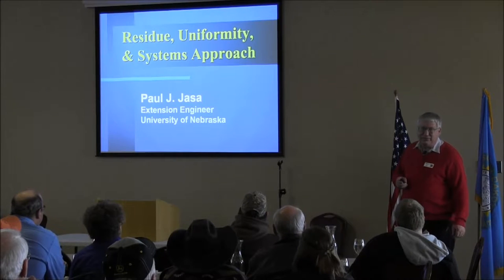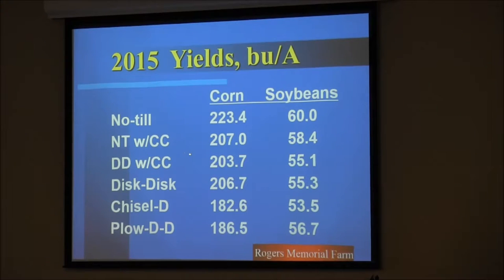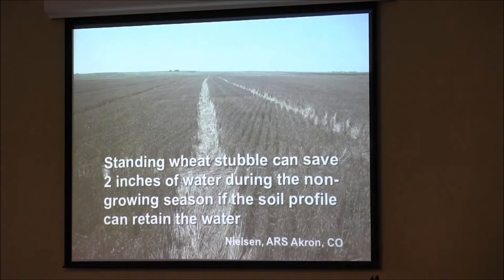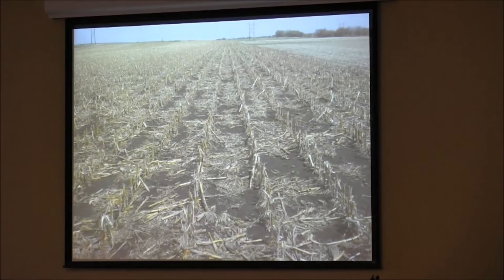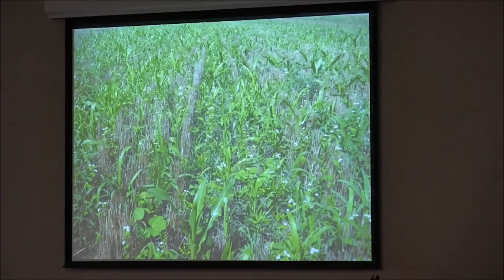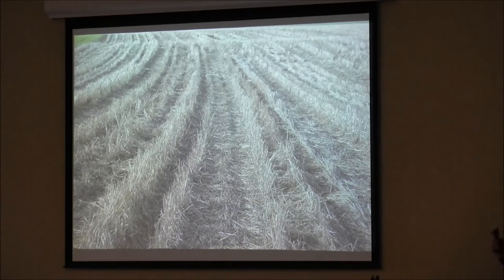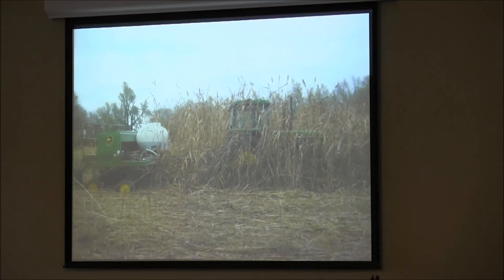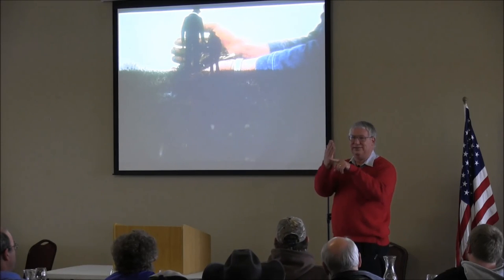SD Soil Health Challenge: "A Systems Approach to No-Till" Paul Jasa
SD Soil Health Challenge Presentation:  "A Systems Approach to No-Till" with Paul Jasa. Recorded Presentation of the January 21, 2016 SD Soil Health Challenge in Fort Pierre, SD. South Dakota’s educational effort to raise awareness about the importance of soil health continues. The USDA Natural Resources Conservation Service entered into a cooperative agreement with the South Dakota No-Till Association, and South Dakota State University Extension for delivering these seminars with the latest soil health and productivity technology to South Dakota farmers and ranchers.

This recording was made possible by the Natural Resources Conservation Service (NRCS) South Dakota. This January 21, 2016 event in Fort Pierre, SD was part of a series of statewide events and made possible by the additional support of:

South Dakota Wheat Commission
Farm Credit Services of America
Monsanto
Wheat Growers
Mustang Seeds
DuPontPioneer
Midwest Cooperatives
Sioux Nation of Fort Pierre
The SD No Till Association
The SD Soil Health Coalition
SDSU Extension
USDA Natural Resources Conservation Service

To learn more about managing for healthier soils, contact your location USDA Natural Resources Conservation Service (NRCS) staff or visit the Soil Health Information Center at

March 2016

USDA is an Equal Opportunity Employer and Provider